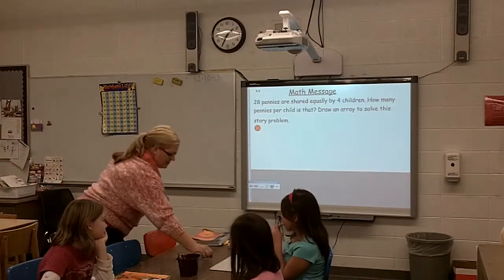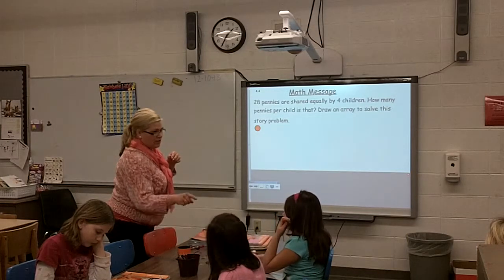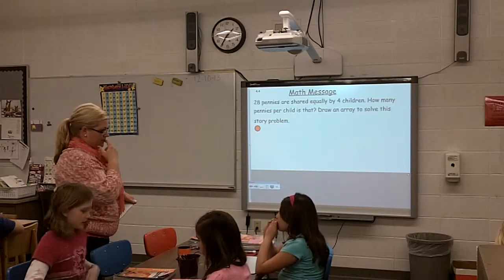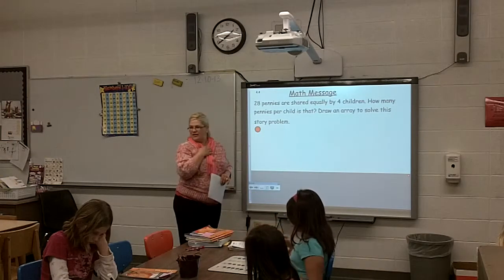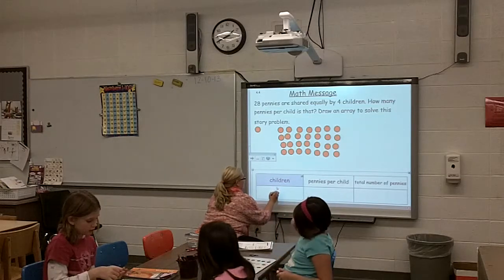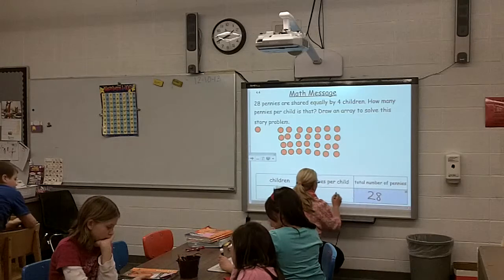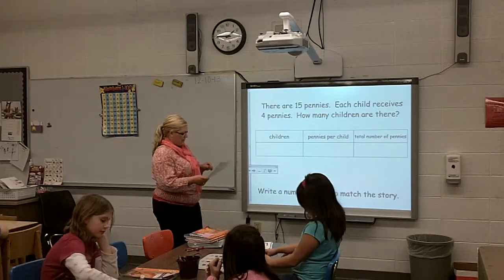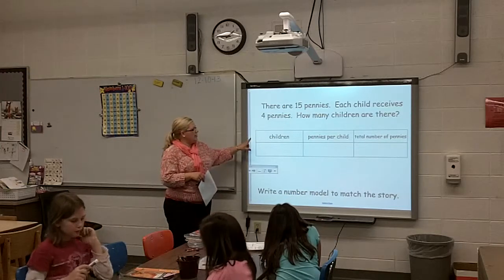Division with arrays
3rd grade division